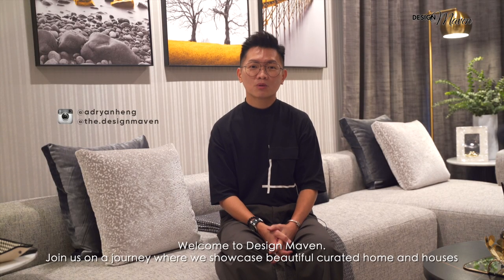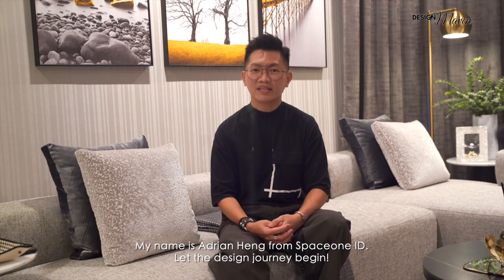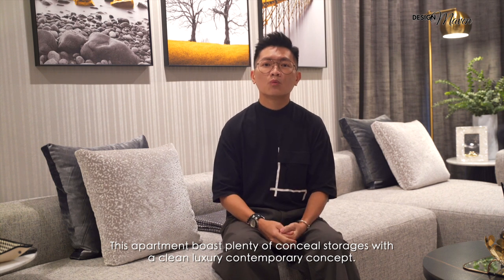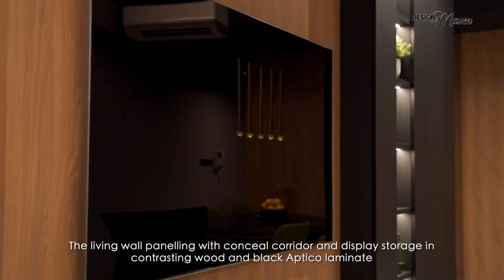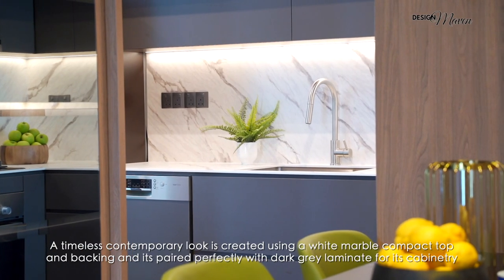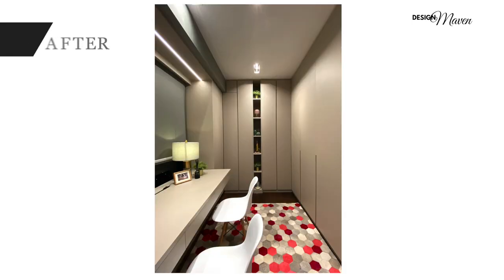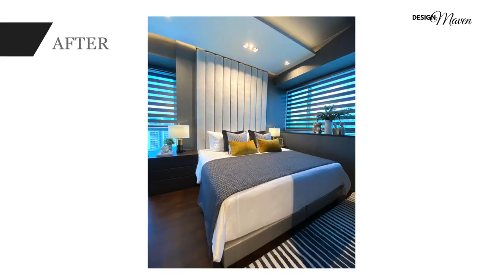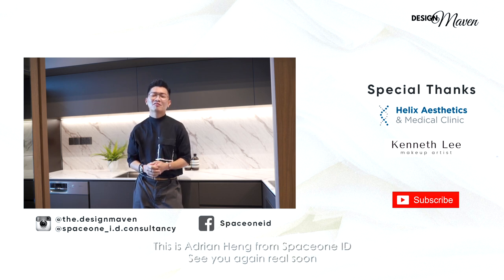Contemporary Luxury 3 bedder Twin regency condo design by Spaceone ID consultancy. Design series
A complete overhaul for this 3 bedder condo apartment in a contemporary design concept filled with modern luxury styling with touches of gold.

Welcome to design maven, the design platform where we showcase beautiful curated homes, houses by interior designers and architects, share design expert tips and tricks to aid your renovation plans. Do leave us your encouraging comments below to help improve our future episodes.

Getting featured
If you hv a fabulous home or house that you would like us to feature.

In this featured episode of a 3 bedder condo at Twin regency, we will walk through a contemporary style condo with gold design accents by Spaceone Interior Design Consultancy. See the complete overhaul transformation for this 1227 ft2 3 bedder apartment in modern luxurious finishes.

Check out our featured designer on their Facebook and Instagram for more of their design portfolio.

Spaceone Interior Design Consultancy
No 5 Purvis st #02-05 Talib court
Singapore 188584